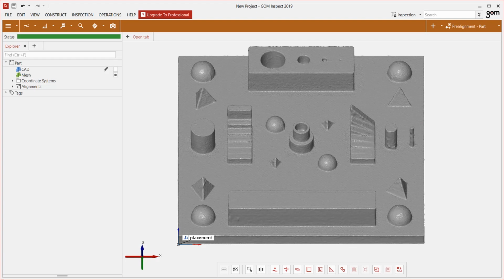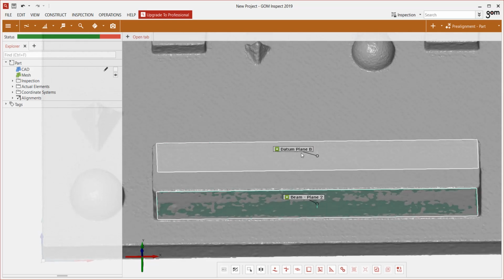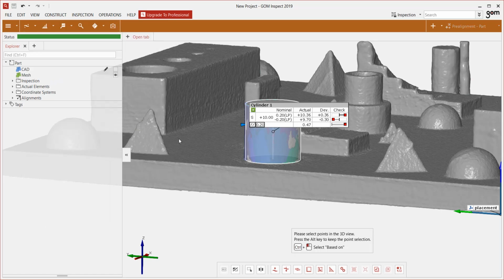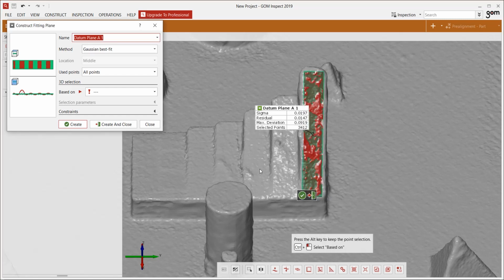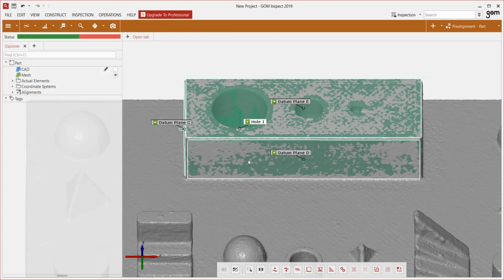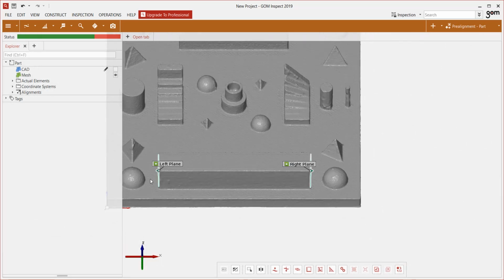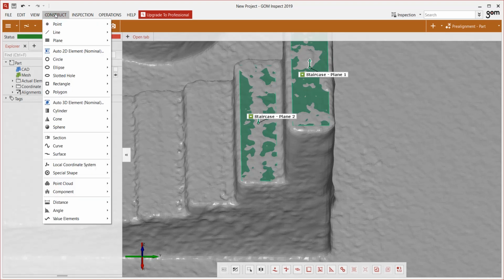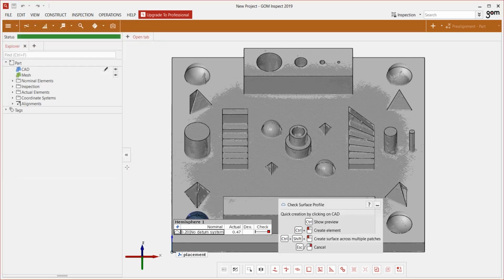Tolerance Evaluations Tutorial | GOM Inspect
The tolerance evaluations procedure in GOM Inspect is explained in this video. The following tolerances are inspected:
 - Flatness and Parallelism
 - Diameter, Cylindricity and Perpendicularity
 - Angularity
 - Position
 - Height
 - Surface Profile

This video was made in the context of the Master's Project "A Quality Inspection Procedure for Additively Manufactured Products using 3D Scanner and Inspection Software" by Bjarne Cautereels at the University of Antwerp.